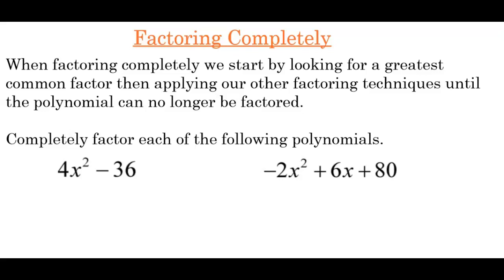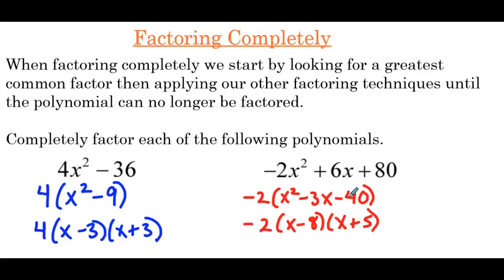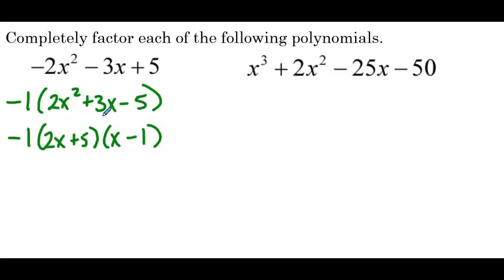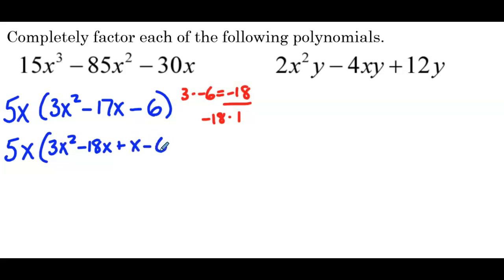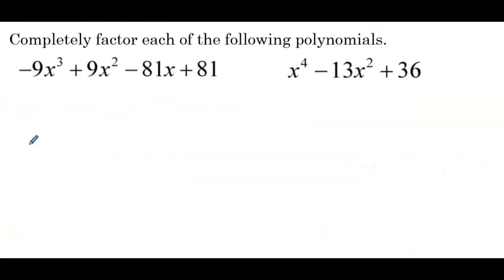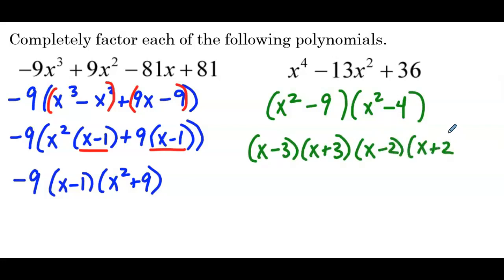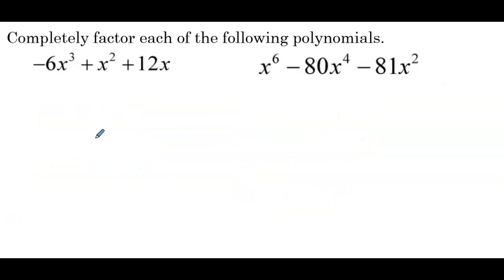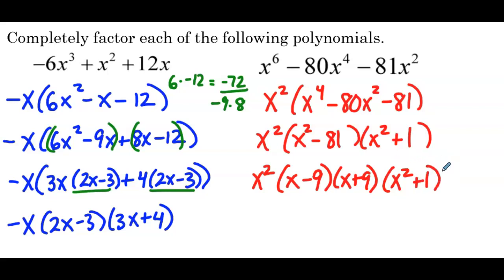Factoring Completely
In this video, we'll guide you through the process of fully factoring algebraic expressions, covering all necessary steps to simplify and solve complex problems. Although not necessary, it is often easiest to start by determining if there is a greatest common factor and factoring it out. We then determine if the methods of trinomial factoring, factor by grouping or the difference of two squares can be used to simplify the expression further. Remember to keep going until no more factoring can be done! With clear explanations and practical examples, you'll learn how to factor expressions completely and efficiently.